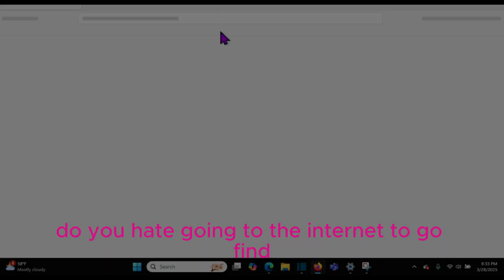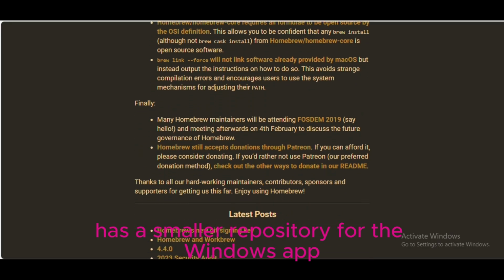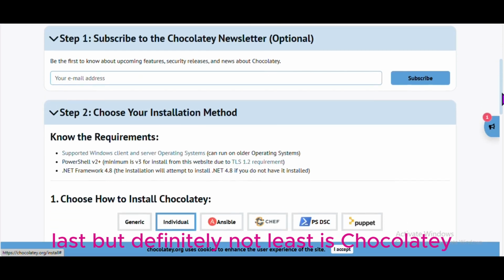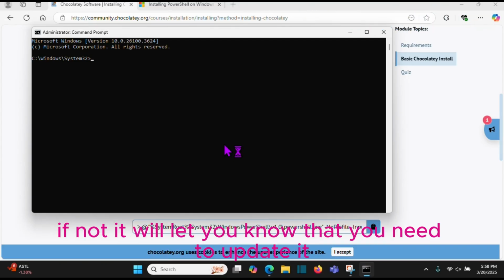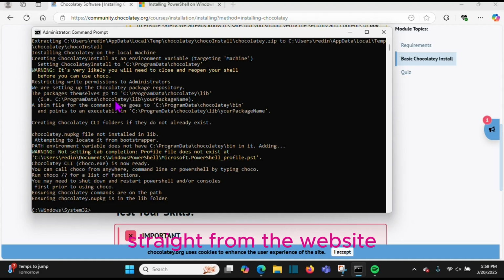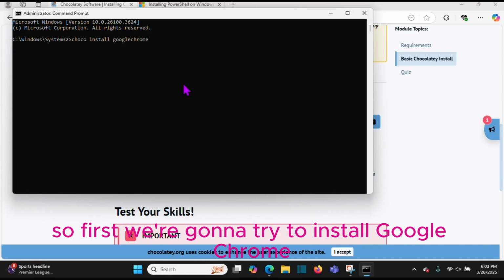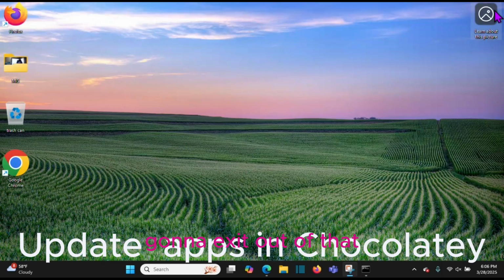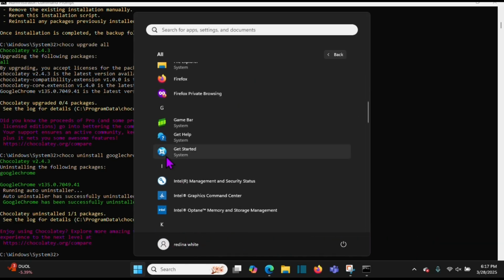Package managers/Chocolatey set up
Here are all the Package Manager you've seen:
Winget: Check your PC